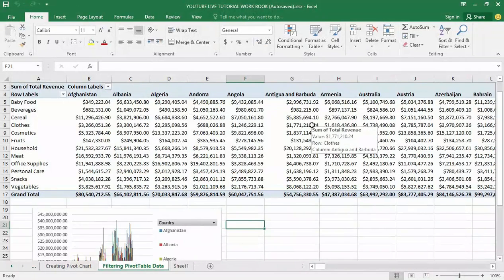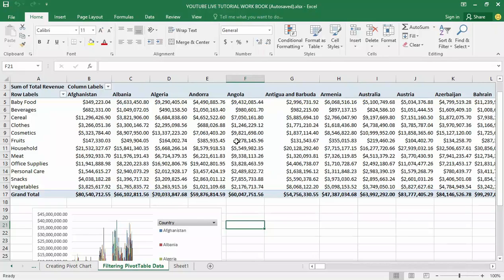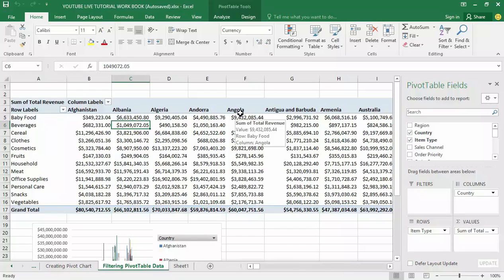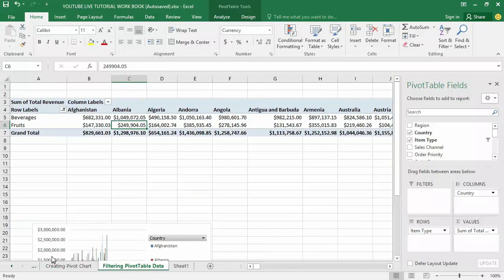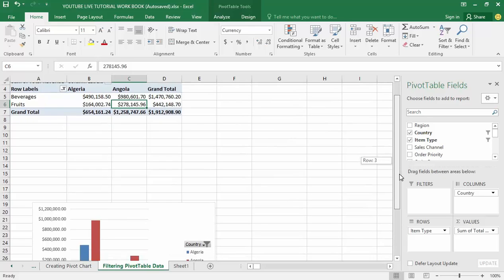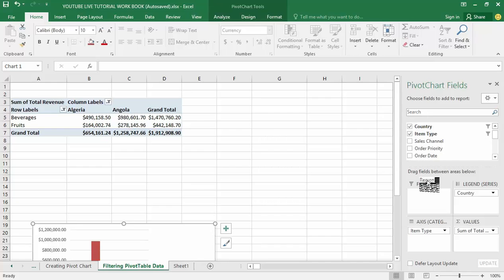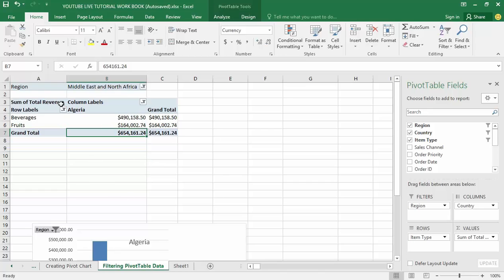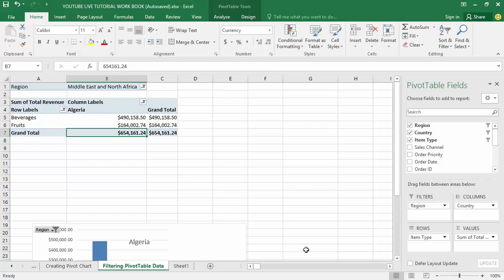How To Filter an Excel Pivot Table Data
Learn: The Quick & easy way on How To Filter an Excel Pivot Table Data

In this video, you will learn:
How to
1. How To Filter an Excel PivotTable Data
2. How to select multiple items in the pivot table filter
3. How to create a pivot table based on filtered visible data

Pivot tables in Microsoft Excel are a great way to organize and analyze data, and the more you know about the feature, the more you'll get out of it. For instance, filtering a pivot table is a great way to focus on specific information, and you'll often see this capability added to dashboards. Fortunately, filtering a pivot table is easy, and in this video, I'll show you two ways to do so.

LearnexcelwithT